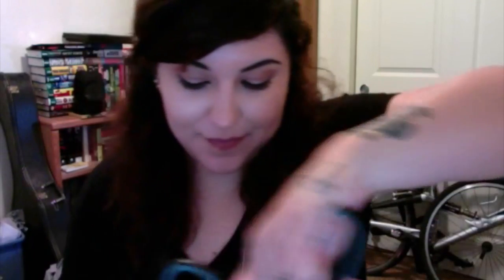Swap with MahBLAHBLAH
Hello Everyone!
Today I have a super exciting video for ya’ll! This video has been in  the works for over two months! && I am so excited to share this with you!
A fellow blooger, MahBlahBlah and I have deiced to do a SWAP!
The rules where simple…
$100 Limit
Mail out on or before Oct. 31st (which didn't really happen haha)
Marie or MahBLAHBLAH is so adorable and made this process so fun and exciting! I hope you all enjoy this video as much as i did!

Kisses!

Ps.
Please check out MahBlahBlah’s blog! && Show her some love

♡ Find Me ♡
Main Channel: MissVictoriaNichole
Second Channel: MissVictoriaNicholeVlogs